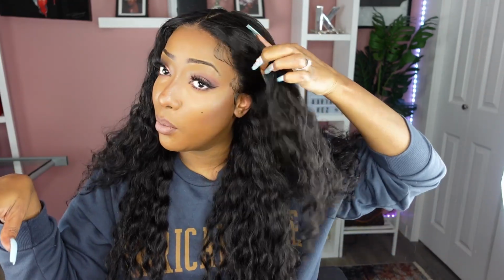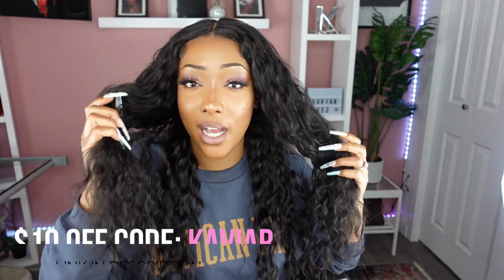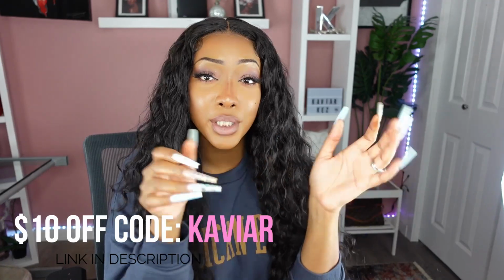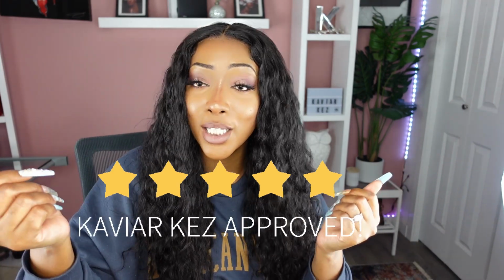✨Luxurious Loose Wave Wig Review | YOU NEED THIS WIG!!! | Ft. HairSpells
Time: October 22th- Nov.1st 2021

hair details: Brazilian 180% loose wave lace frontal wig 22 inches 1b color m cap size

______♡ Kaviar Kez ♡_________

If you found this video helpful or simply enjoyed watching thumbs up!